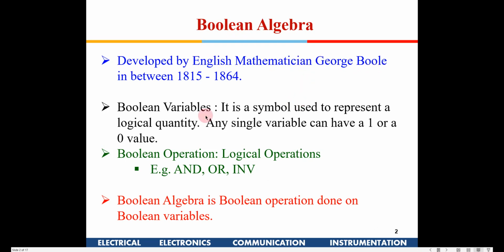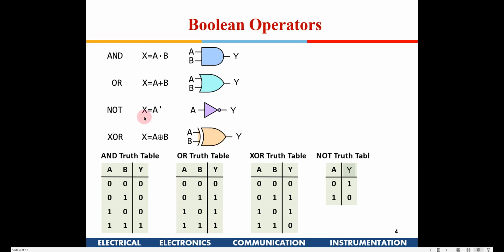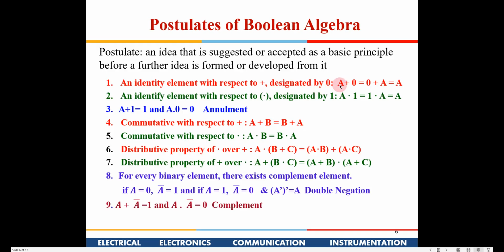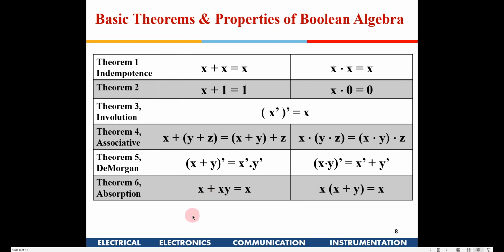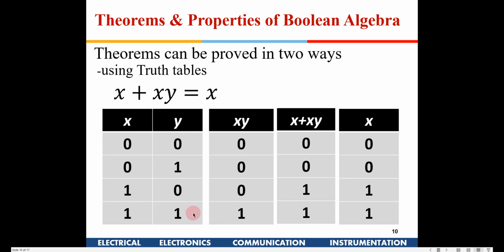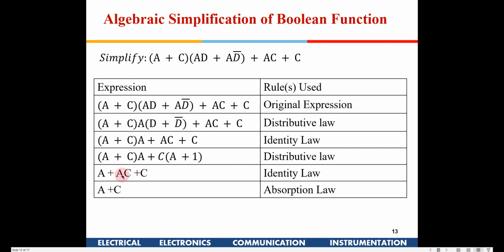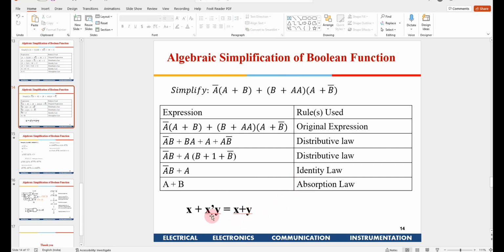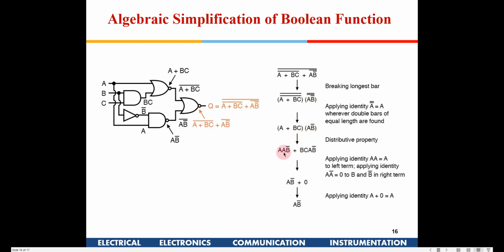Boolean Algebra: Part 1